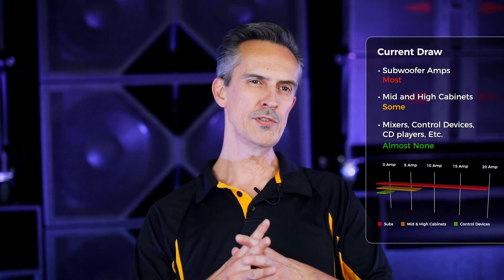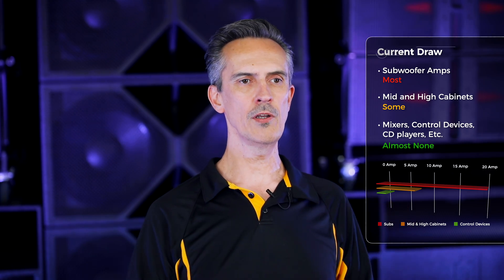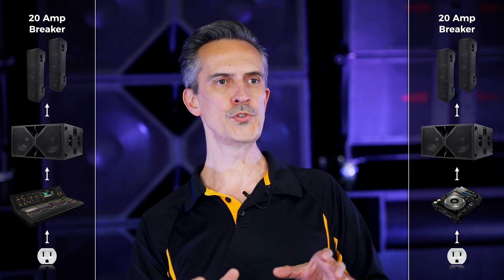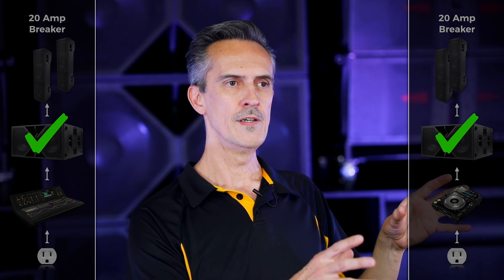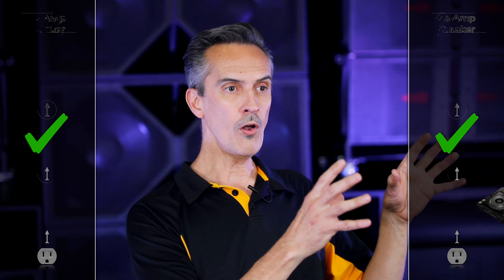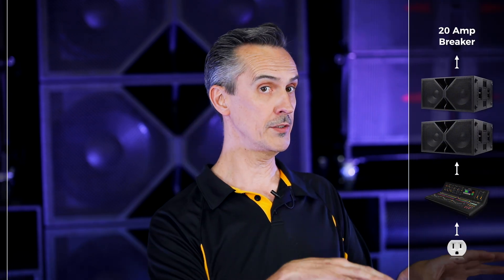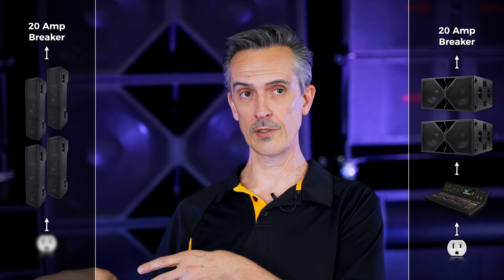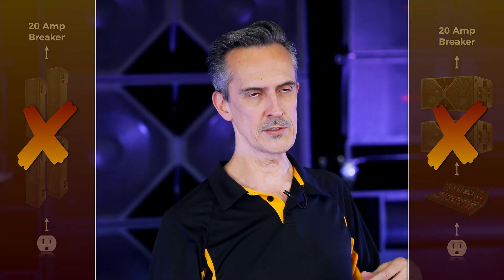How to Best Distribute Your Equipment Load on A 20 Amp Circuit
In this video, BASSBOSS Designer David Lee shares how to best distribute your system load to get the most out of the available power. Learn more about power usage with BASSBOSS products

Do you have any questions, tips, or ideas about load distribution?

ABOUT BASSBOSS
BASSBOSS Founder & Designer David Lee has been building, tweaking, and perfecting loudspeaker systems and products for over 30 years. From working in high-end home audio in the ’80s to designing epic products for demanding professionals some 30 years later, David has dedicated his entire career to enhancing the enjoyment of music through better audio performance. His focus has been on developing powerful yet practical products that create pristine, physical sonic experiences, which effectively defines the entire BASSBOSS design philosophy.

BASSBOSS® Powered Loudspeaker Systems are for those with an irrepressible love of music. The more you love musical experiences and want to share your passion with other people, the more you will appreciate the products and the philosophy behind BASSBOSS. Each BASSBOSS product is a mindfully engineered, painstakingly tuned, completely integrated audio system intended to elevate peoples’ lives, night after night. BASSBOSS sound will create memorable events for you and your audiences for years and years.